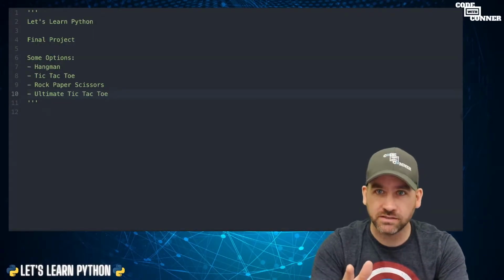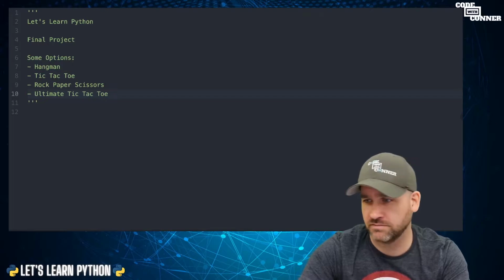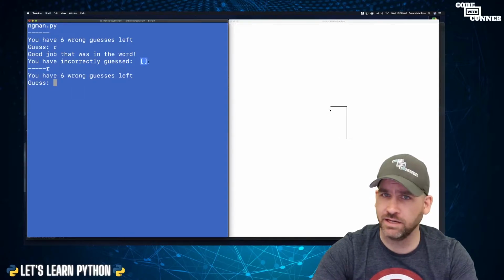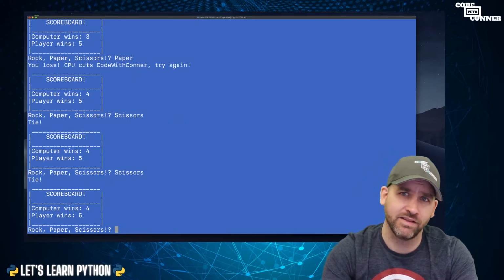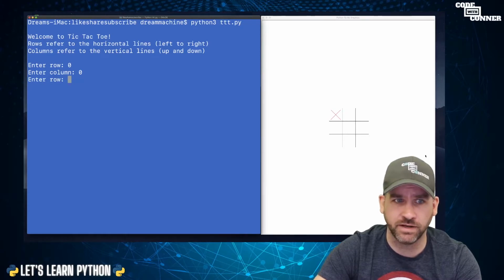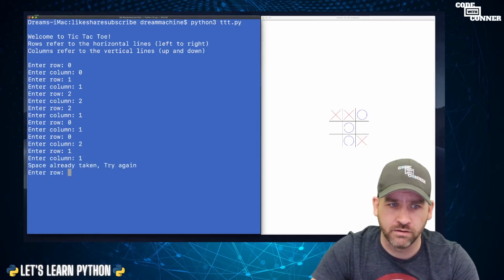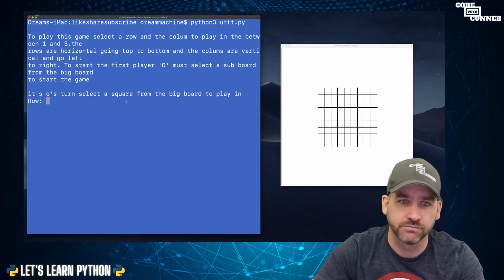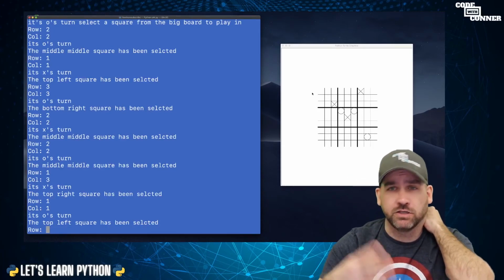Let's Learn Python - Final Course Project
You made it! This is the end of course project for the Let's Learn Python course. I'll lay out a few options and play through some examples (links below). Give it your best effort and hit me up in the comments with questions and hopefully to share what you made! Good luck and thanks so much for coming on this journey with me :)

0:00 - Introduction
2:17 - Hangman
3:32 - Rock Paper Scissors
4:44 - Tic Tac Toe
6:25 - Ultimate Tic Tac Toe
8:20 - Thank you!